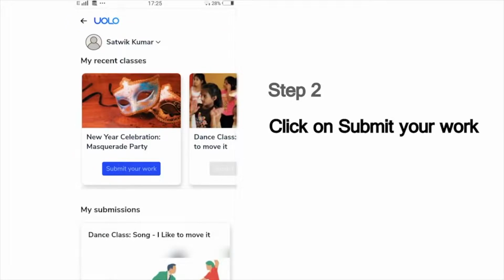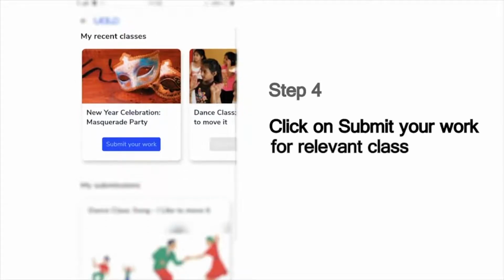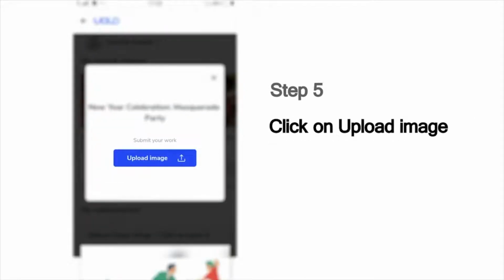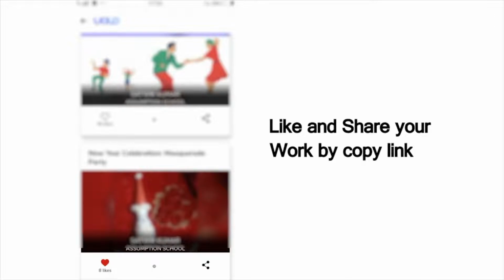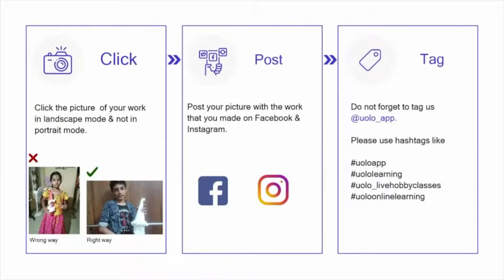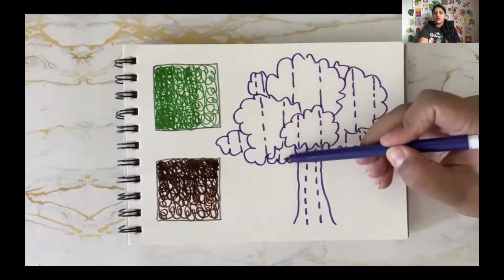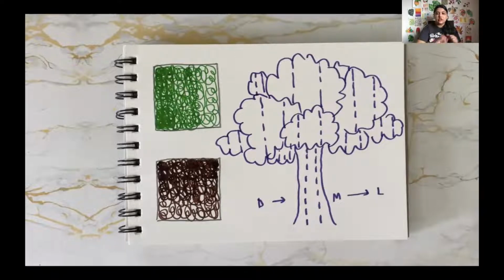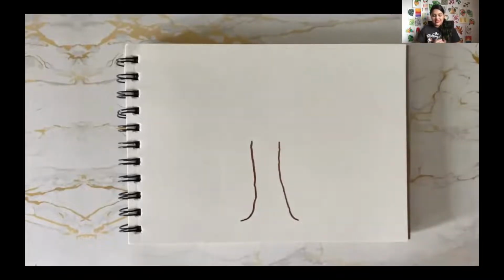Art Class for Kids | Shading a Tree using Scribbles | Uolo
In this class, the student will learn the shading technique known as "Scribbles". Using the same technique, the student will leanr how to shade a Tree